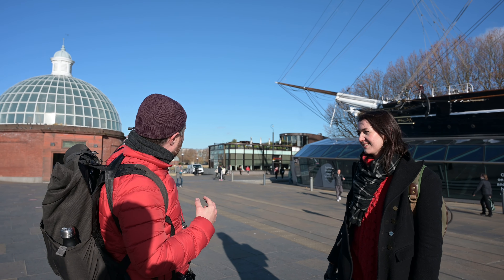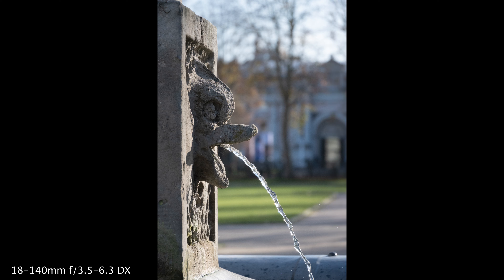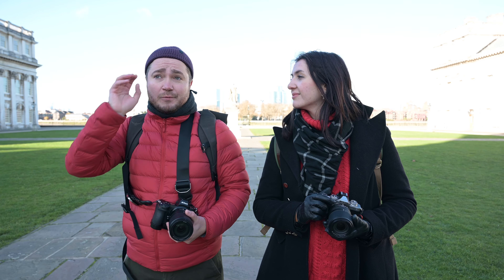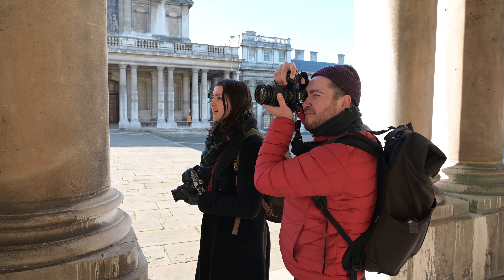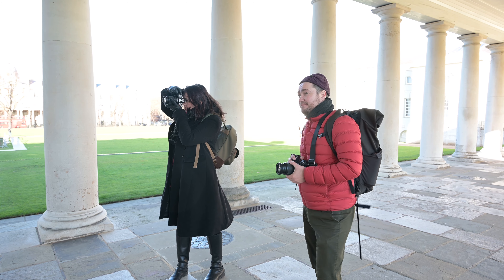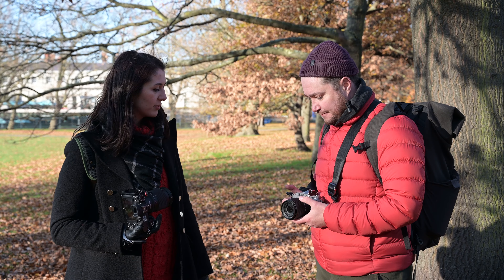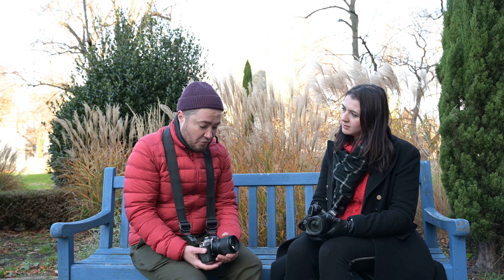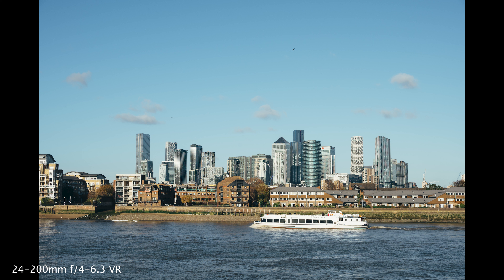Field Review: Z 18-140mm DX vs Z 24-200mm VR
Konstantin & Becky went to Greenwich, London, to do a real-world comparison of these two all-rounders from Nikon. These lenses are designed for travel and general photography, with their long ranges and compact size.

So what did Bex & Kon think of them?

**Our e-shop is open to all EU and UK residents.

Post-production: Rebecca Danese